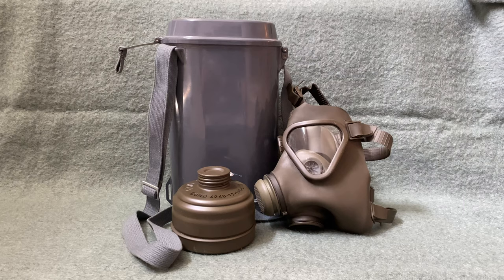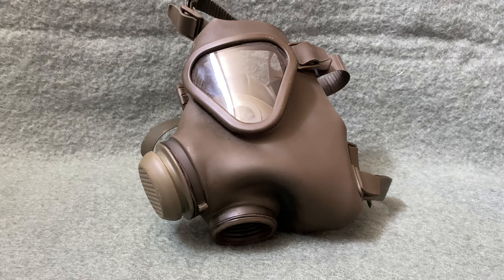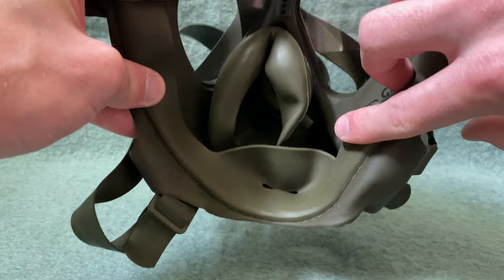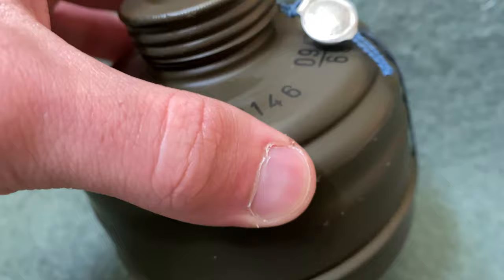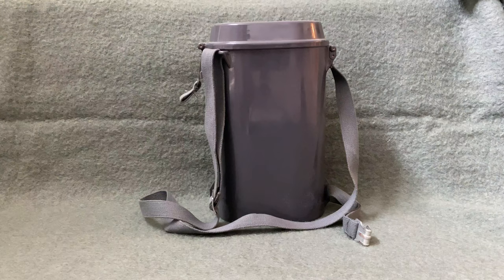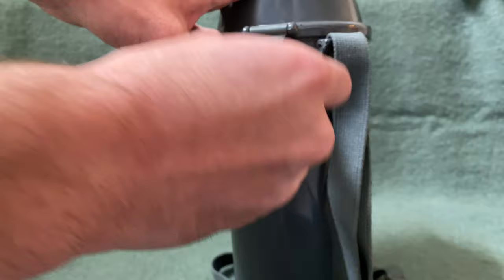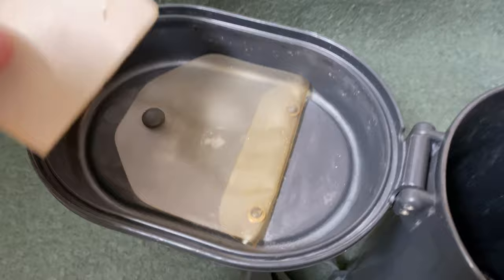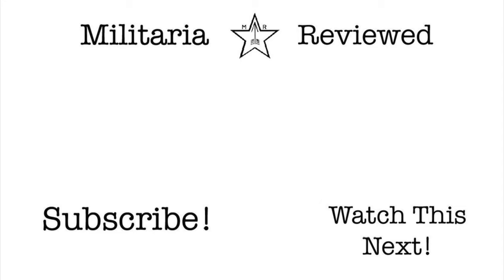German M65 Gas Mask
A short review of the German M65 gas mask.

If you have any questions or video requests please leave them in the comments.